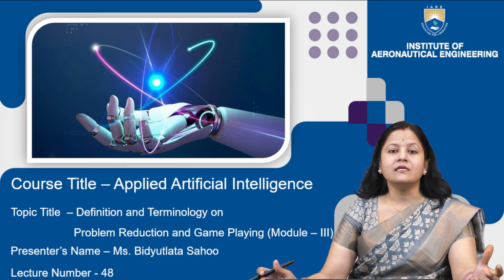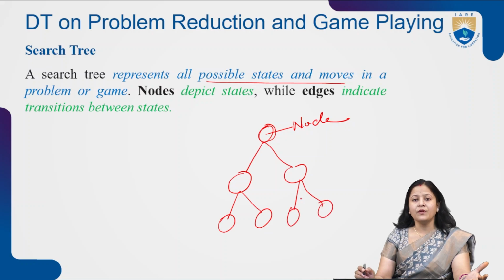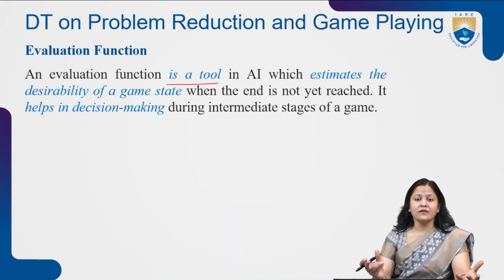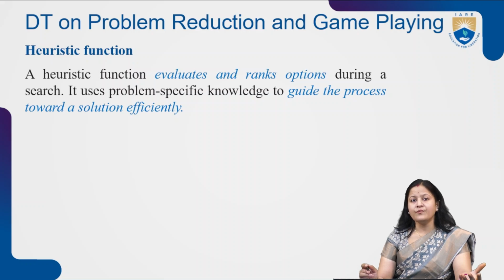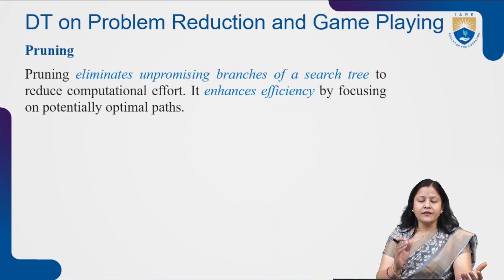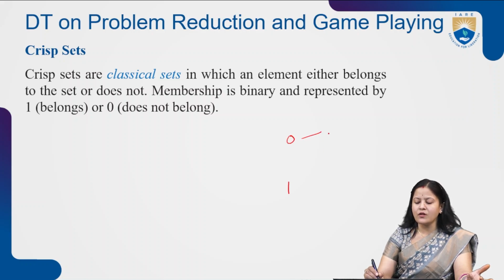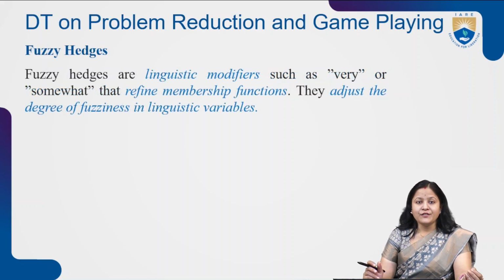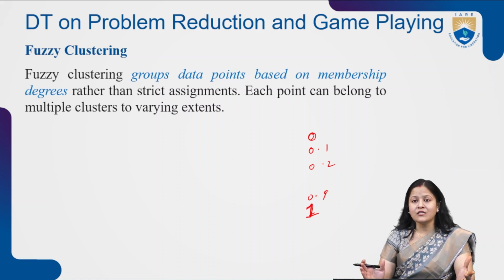Definition and Terminology on Problem Reduction and Game Playing by Ms. Bidyutlata Sahoo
Definition and Terminology on Problem Reduction and Game Playing by Ms. Bidyutlata Sahoo | IARE

Description:
Problem Reduction and Game Playing are key concepts in Artificial Intelligence where complex tasks are solved by breaking them into simpler sub-problems.
Problem Reduction involves decomposing a problem into smaller parts using AND-OR trees, enabling step-by-step solutions.
Game Playing refers to AI strategies used in two-player games (like chess or tic-tac-toe), involving concepts such as initial state, successor function, terminal state, and utility function.
Together, they form the basis for designing intelligent agents that plan, search, and make decisions.

Telangana, India.

Problem reduction, game playing AI, search trees, AND-OR graph, game states, intelligent agents, minimax algorithm, utility function, successor function, AI terminology